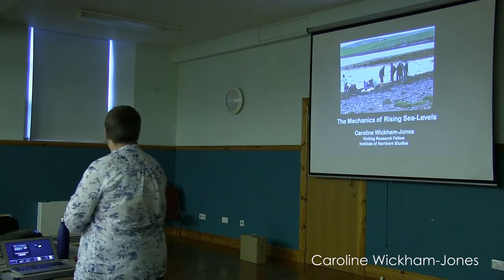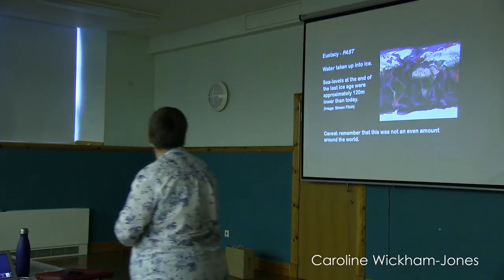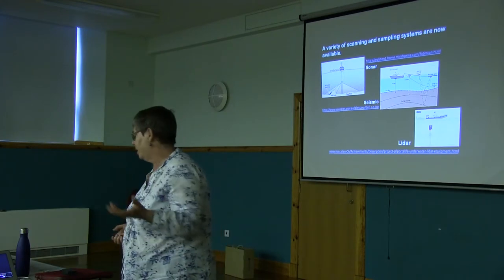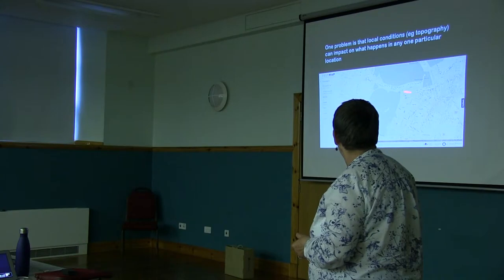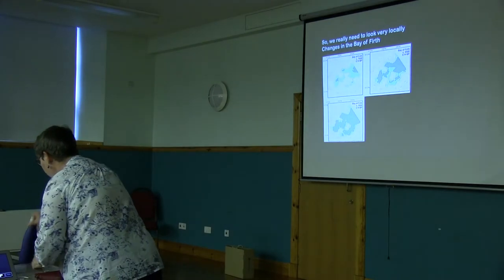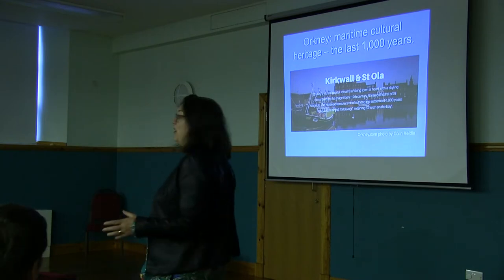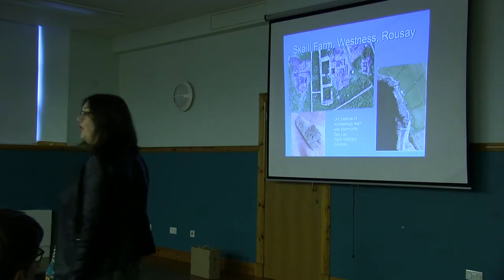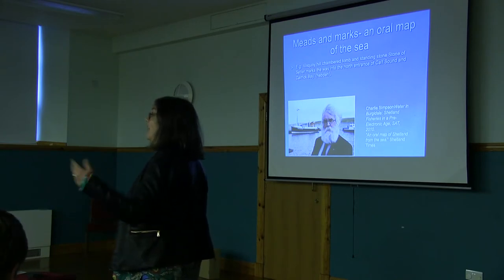Rising Tides OAS Talk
Caroline Wickham-Jones and Julie Gibson (UHI Archaeology Institute) talk about their research into the effects of rising sea levels on heritage sites in Orkney.